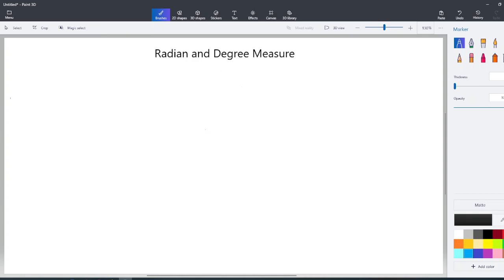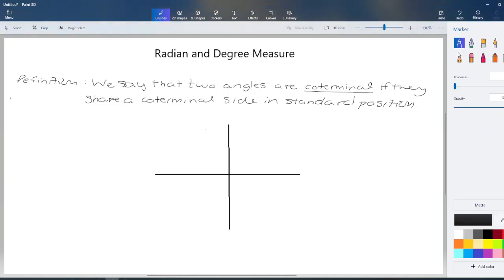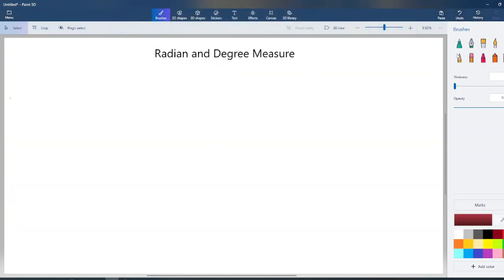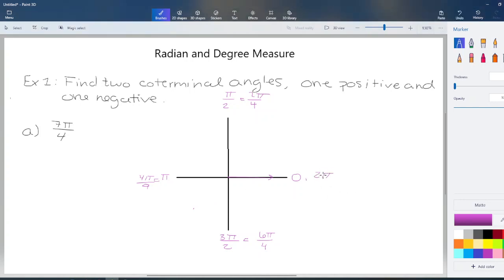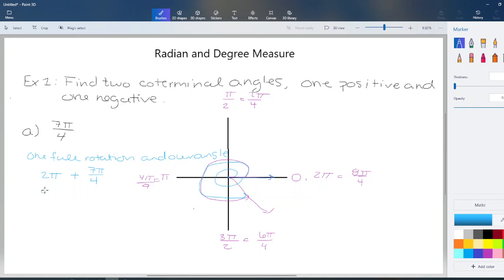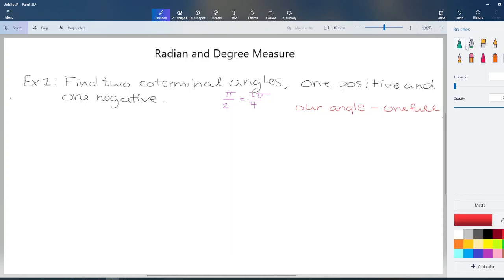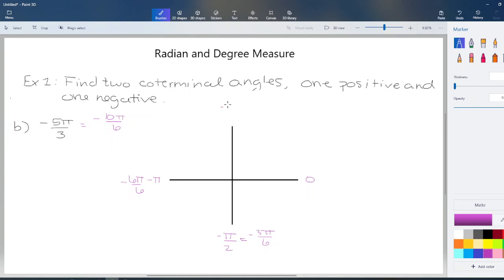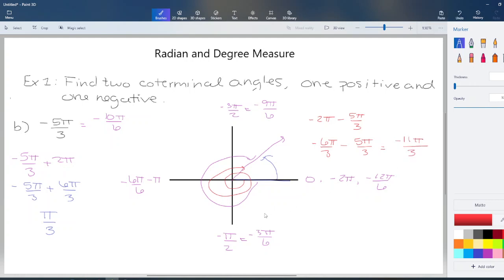Radian and Degree Measure Part 2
Coterminal angles. Definition and examples